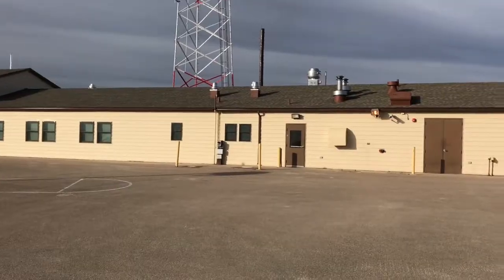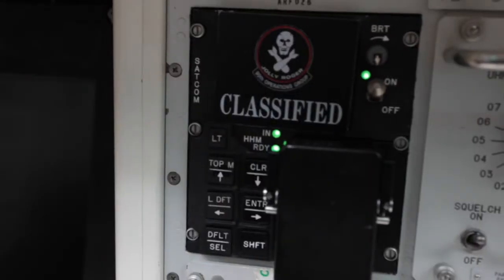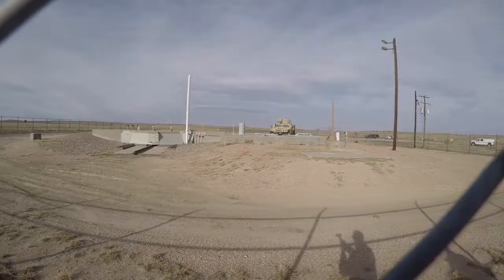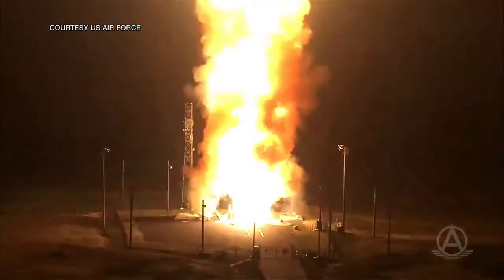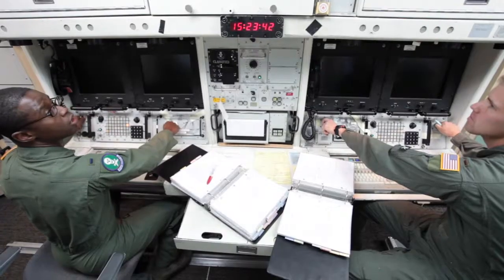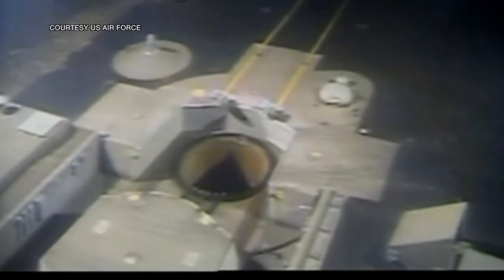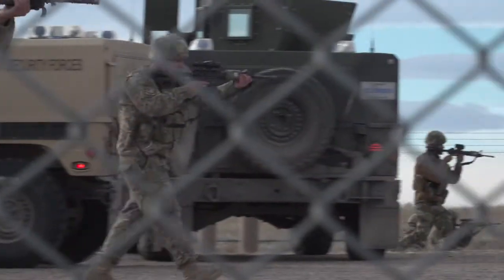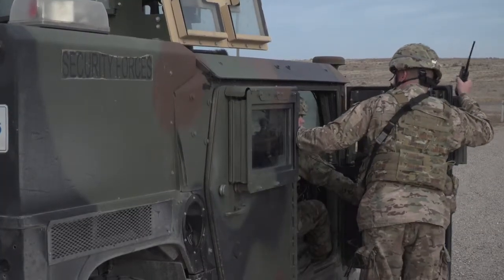Inside a nuclear missile silo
These are along the northern Colroado border.